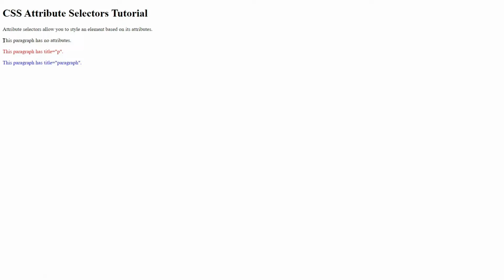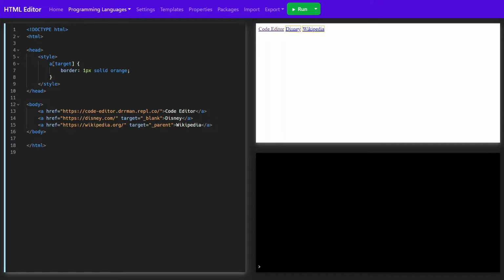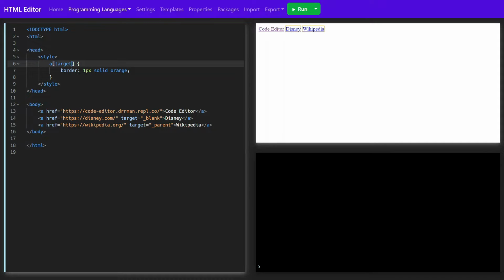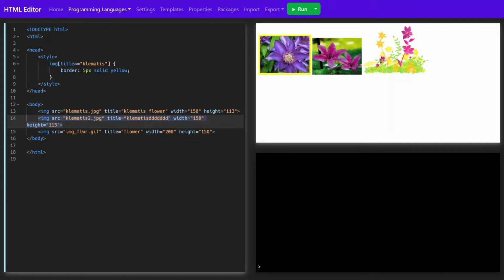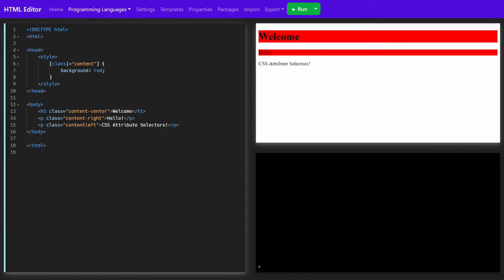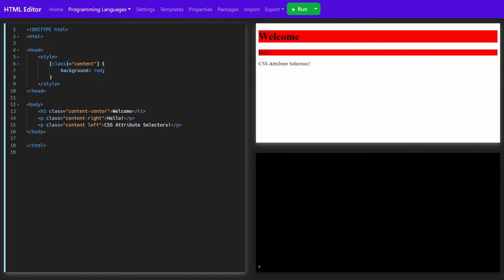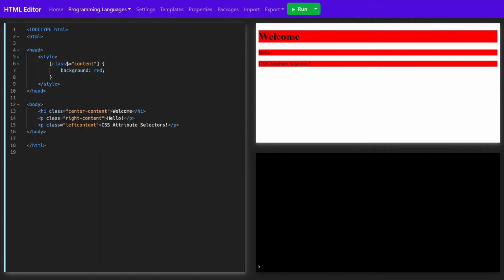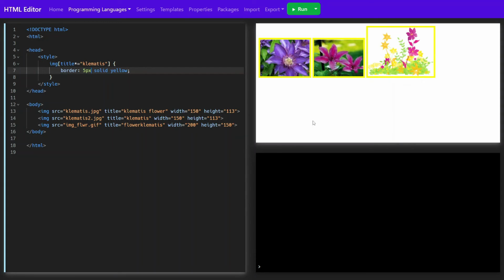CSS Selecting Elements based on Attributes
This video is a tutorial on CSS attribute selectors.